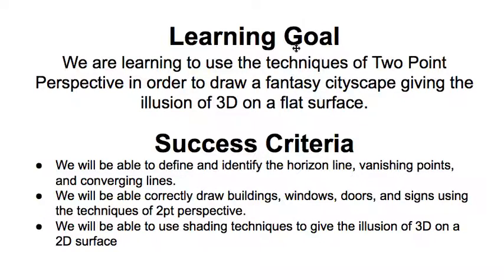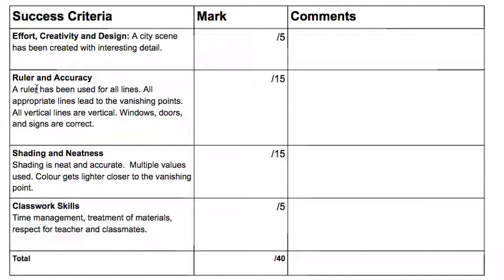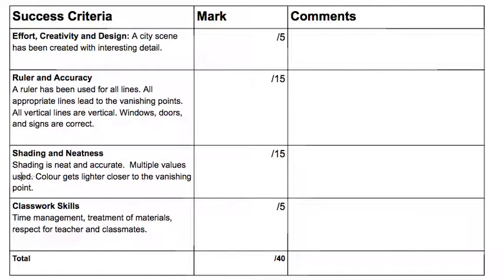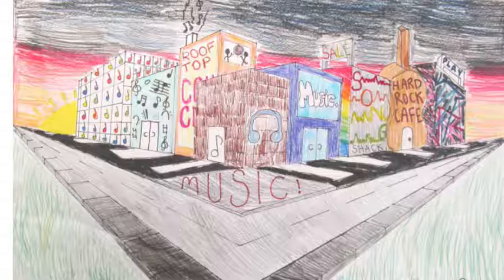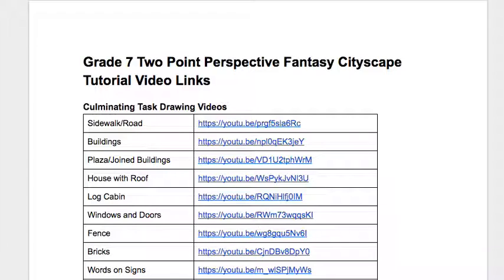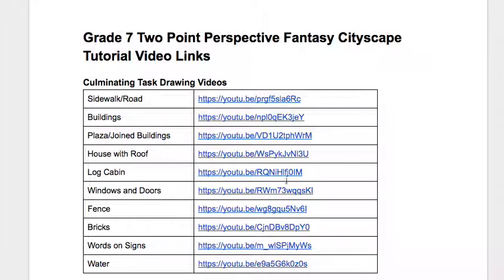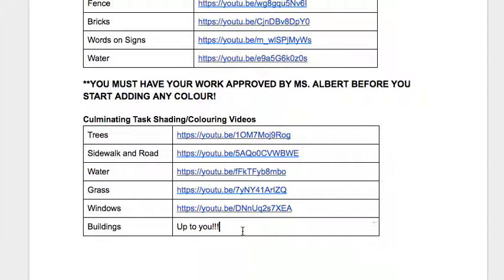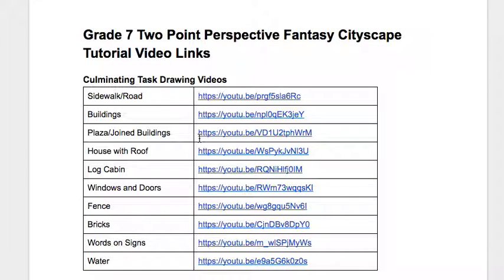2pt Perspective Fantasy Cityscape Culminating Task Instructions and Examples